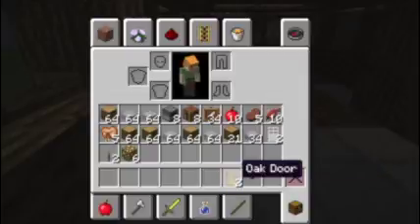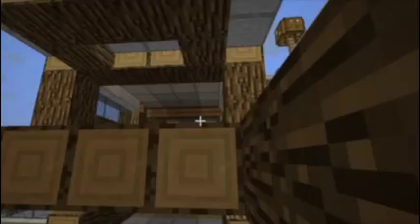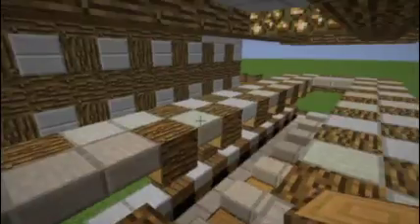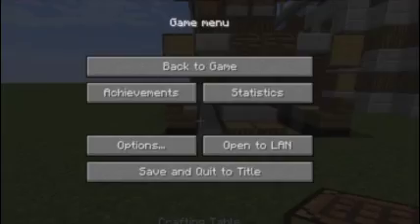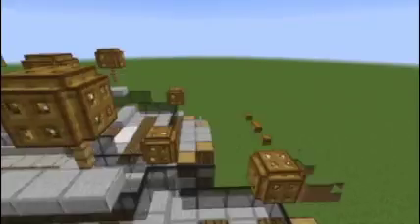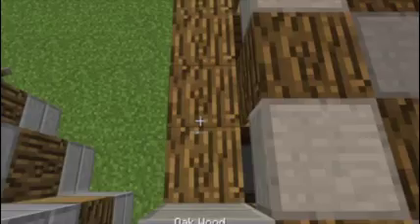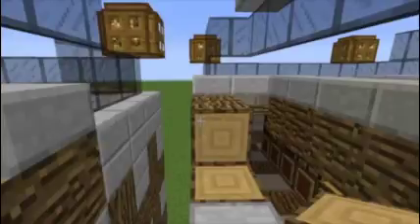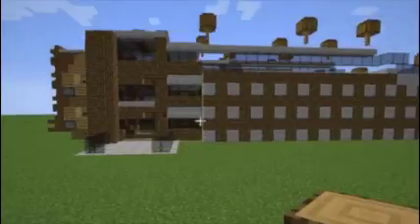How to build Minecraft elevator (last part) Elevator Decoration Series (Tutorial) Episode 5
In this video i will show you how to build 2 floor and walls for our elevator